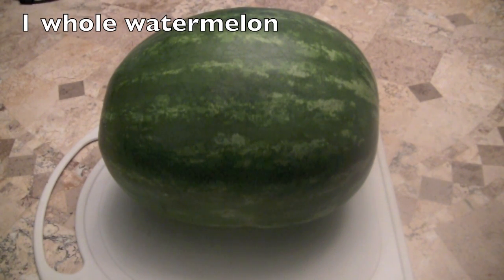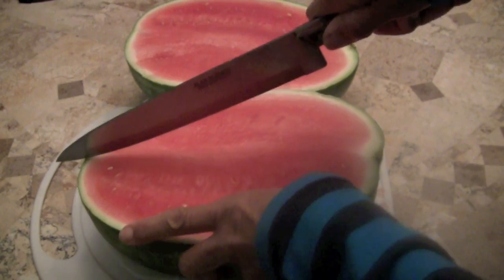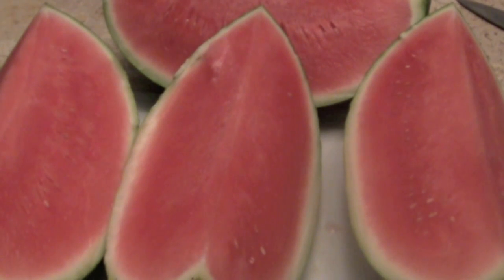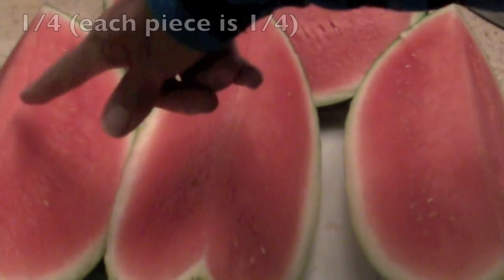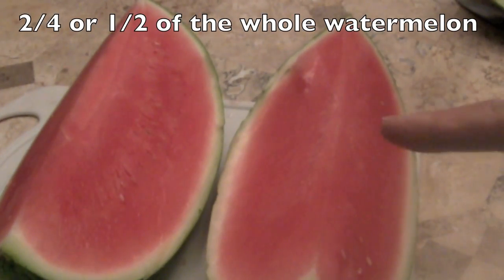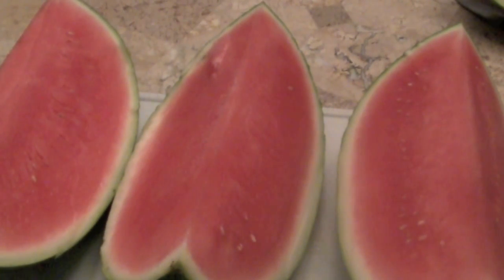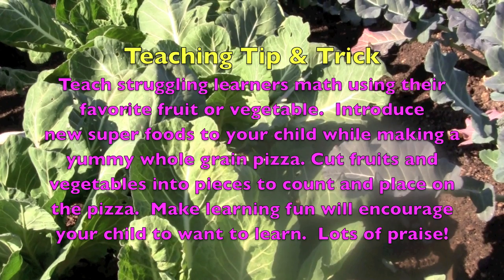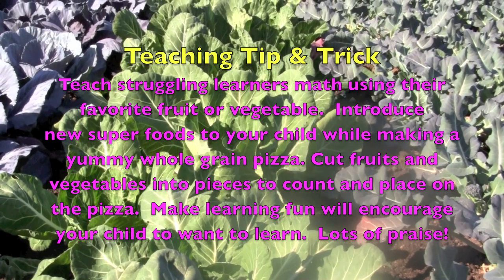Yummy MATH Fruit Fractions for Kids (K-3 grade)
Expert teacher, Sunday Heppner, demonstrates how to use fruit kids love to eat in a fraction lesson.  This powerful whole brain teaching strategy teaches fractions with watermelon slices. Excellent lesson to get struggling learners or English Language learners involved and excited about learning math.  Great introduction tutorial to fractions for (K-3) children.